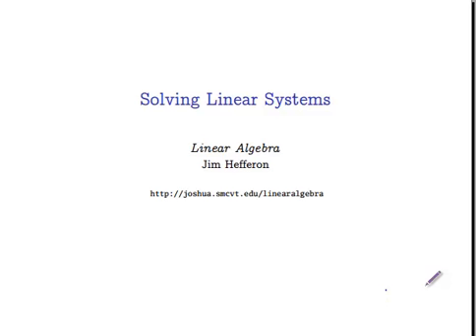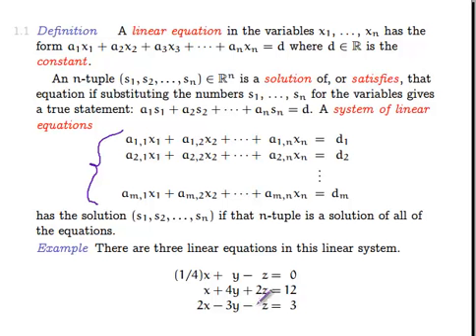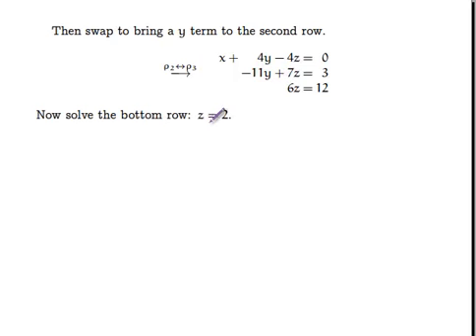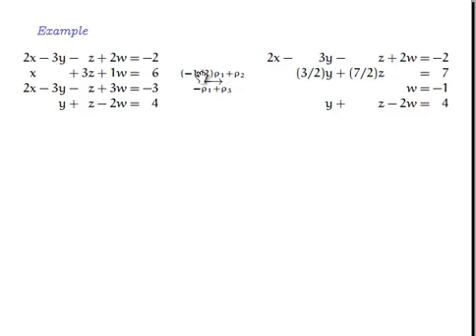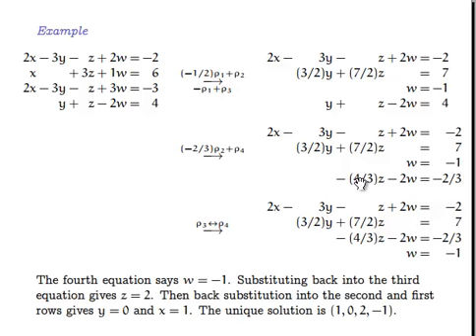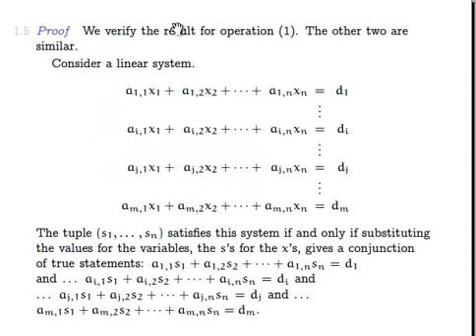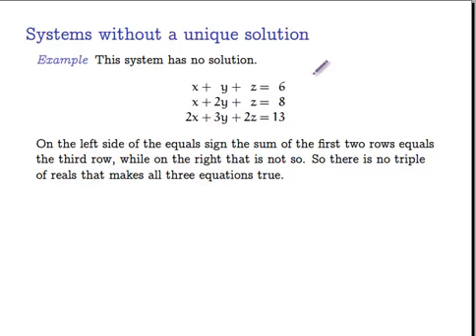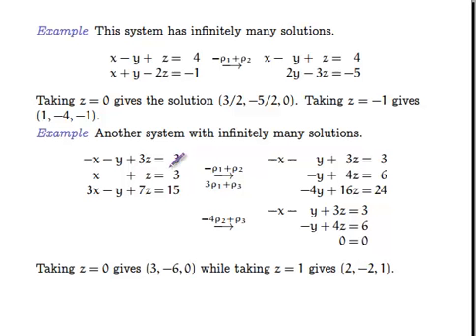Linear Algebra by Hefferon: Chapter One Section I.1